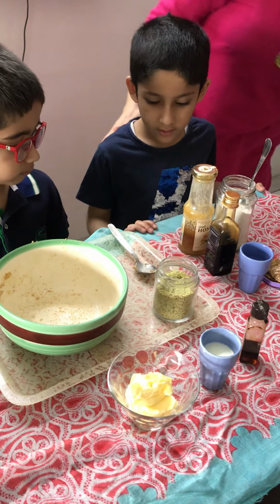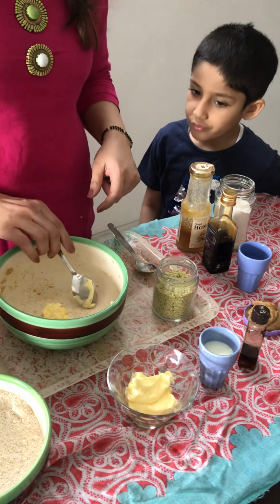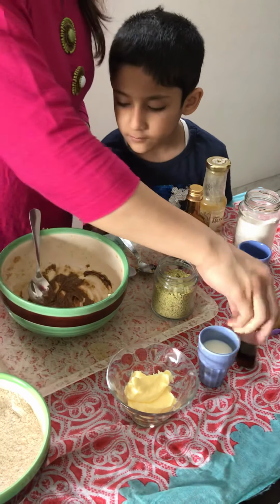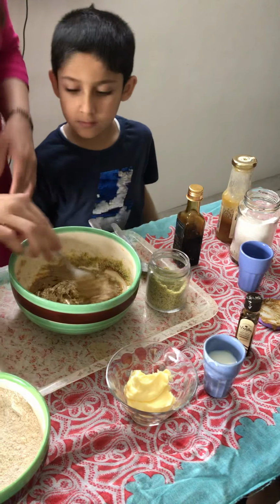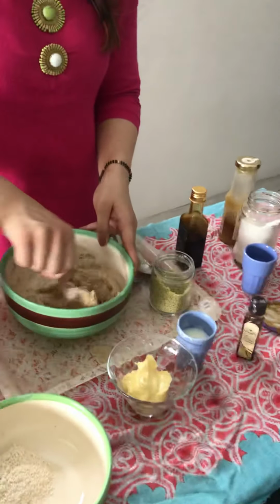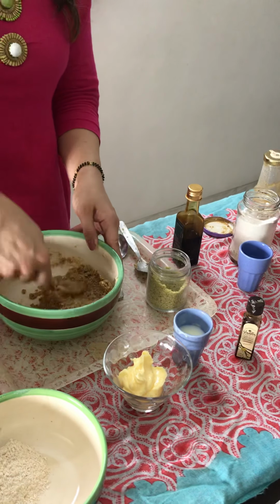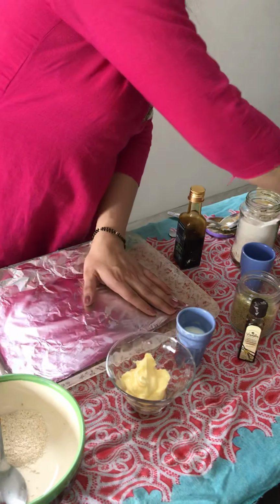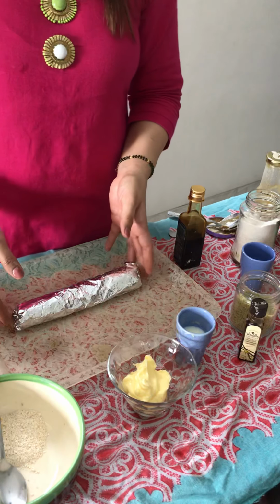Ragi, 0at, wheat,almond and pistachio cookies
Sweeteners:honey, brown sugar and icing sugar. Butter, almond oil and hemp seed oil